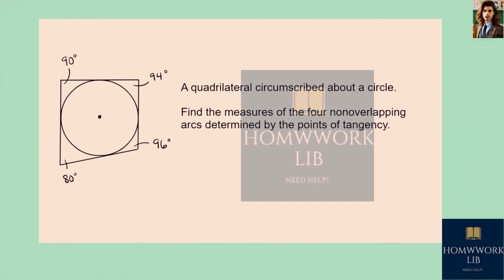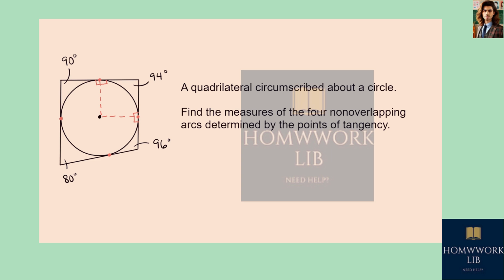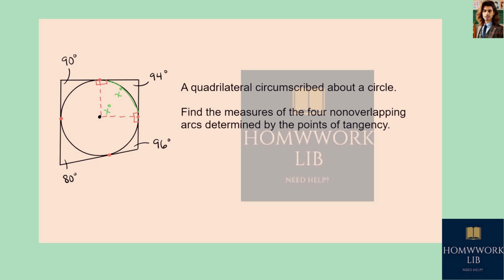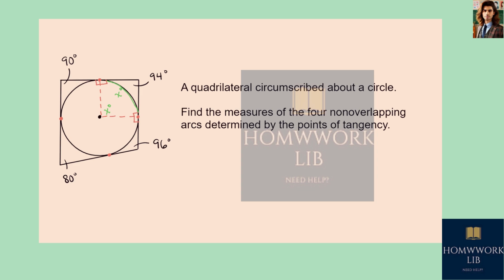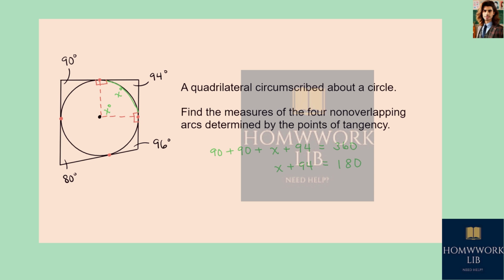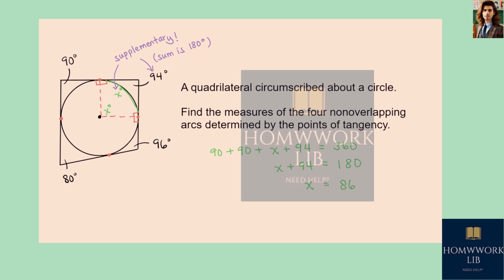[Math] A quadrilateral circumscribed about a circle has angles of , and Find the measures of the